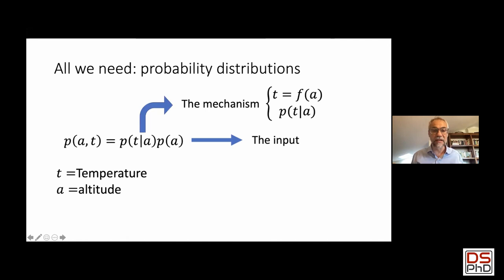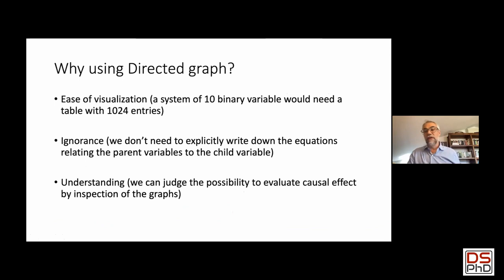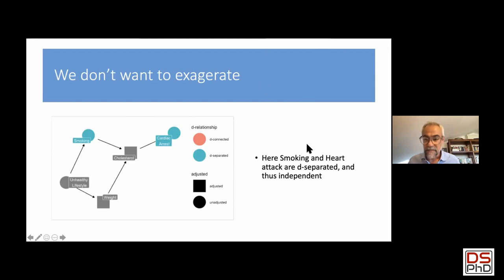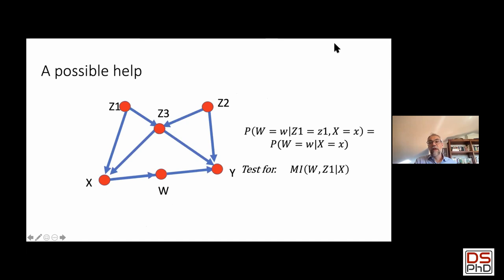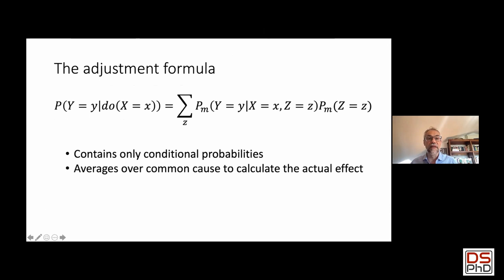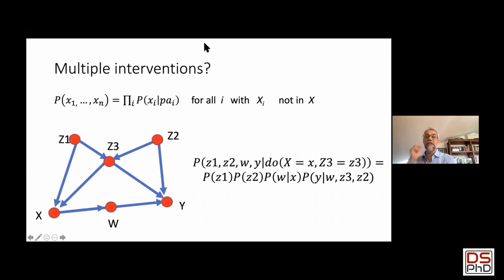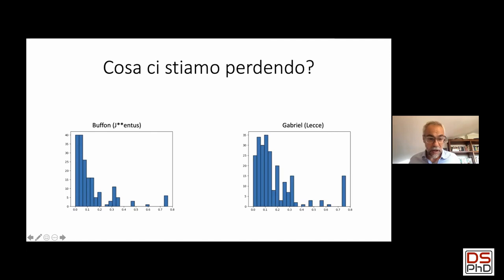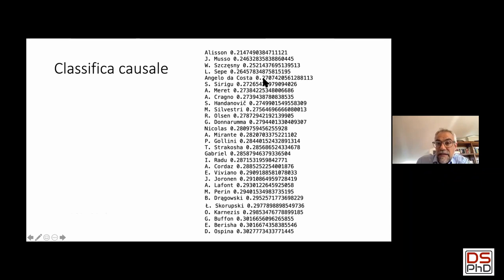Data Science PhD - Marco Malvaldi - Statistical Causality Asking “What if?” to data 2/6 (07/05/2021)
Short course for the PhD Program in Data Science – Scuola Normale Superiore

Title: Statistical Causality – Asking “What if?” to data
Lecturer: Marco Malvaldi

Second lecture: Dealing with DAG and reality (Friday 7 May, 9:00-11:00)
A system of two variables: How to establish if A causes B, or B causes A, or none of them.
How to establish causality in a system of n variables, all known and measurable. 2.0 Virtual
intervention on a DAG: the do-operator.
Simpson paradox again, this time solved.
A drug good for men, good for women, harmful for humans.
How can you test a goalkeeper?

Textbooks:
Causal Inference in Statistics by Pearl, Glamour, Jewell
A General Identification Condition for Causal Effects by Tian, Pearl
Simpson’s paradox in Covid-19 case fatality rates: a mediation analysis of age-related causal effects, by von Kugelgen, Gresele, Scholkopf

About the instructor:
Marco Malvaldi is a popular Italian author of novels, short stories and scientific essays for the general public on popularizing physics-chemistry, computing, mathematics and the scientific aspects of human communication. Malvaldi holds a PhD in chemistry from the University of Pisa (2004) and, beyond a novelist and a teacher, is also an active researcher
in physical chemistry and in sport data analytics. Malvaldi is currently a research collaborator of the department of Computer Science, University of Pisa, focused on causal reasoning, within the European project “Humane-AI-Net”.